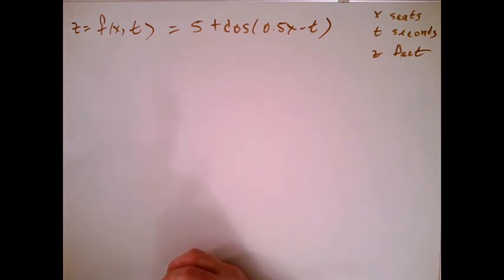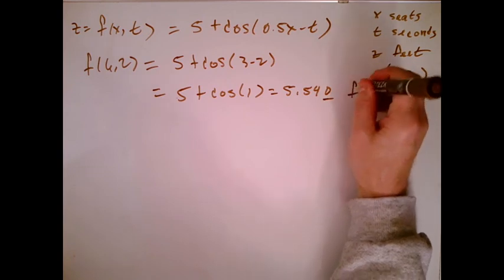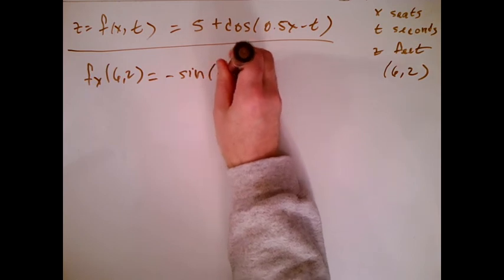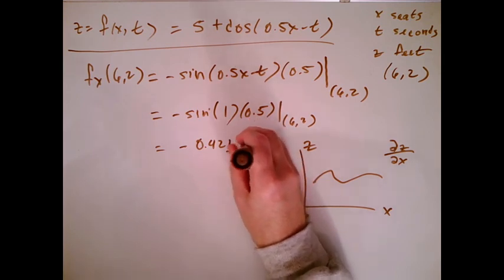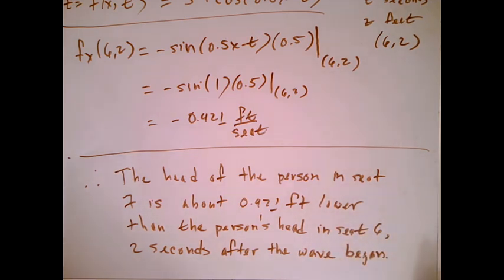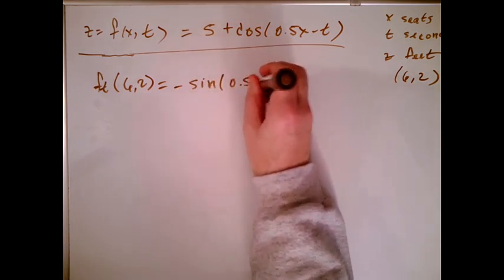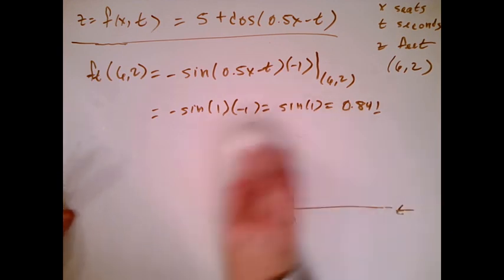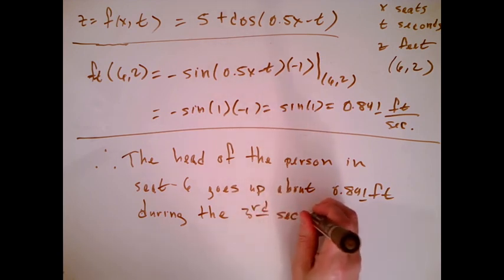InterpretStadiumWaveValueAndPartialDerivativesAtAPoint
We take another look at the stadium wave function, evaluating and interpreting the function value and its two partial derivatives at (6,2)